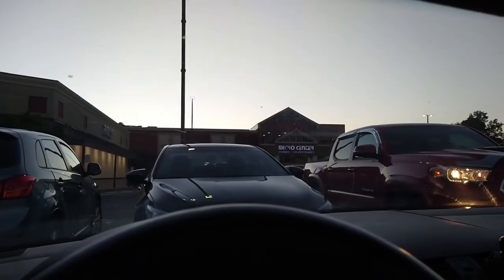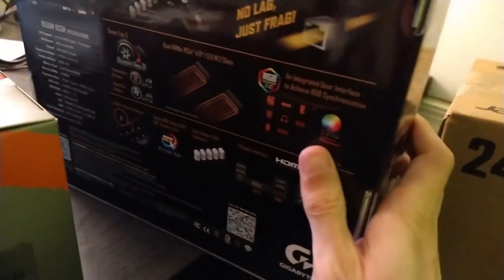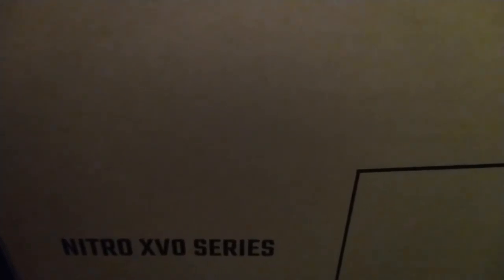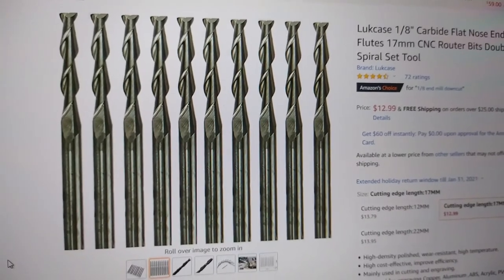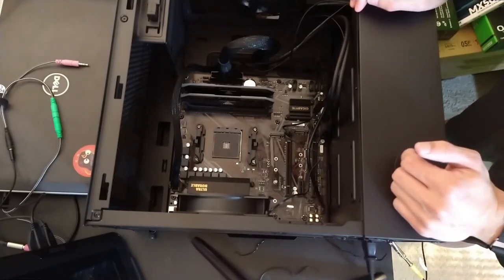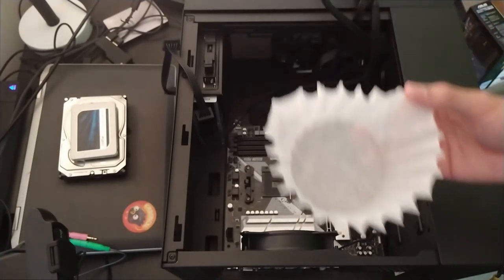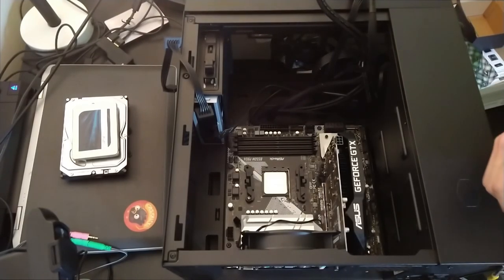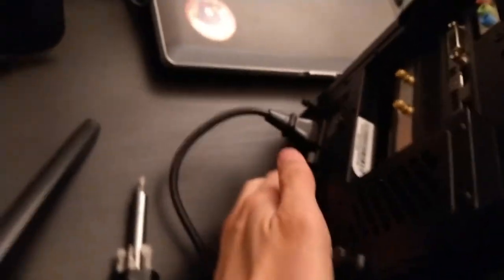Building a new computer (for productivity and gaming) | VLog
I've built a few gaming computers in my life before this one (a couple for myself, and for friends/family) and worked in an IT environment fixing PC's, but I've learned a lot doing the research and going through the process of building this one, especially given the new technology that have recently come out.

List of parts:
GeForce GTX 1650 Super GPU
AMD Ryzen 5 3600 AM4 CPU
ASRock B550M Pro 4 mATX Motherboard
Neo Forza Mars DDR-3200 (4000 OC) 32GB (2x16GB) RGB RAM
Cooler Master Master Box NR400 mATX Case
Cooler Master Masterwatt 650W 80+ Bronze PSU
Seagate Barracuda 7200RPM 2TB 3.5" HDD
Crucial MX500 500GB 2.5" SSD
LG DVD-RW 16x 5.25" Optical Drive

ASUS AC2100 PCE-AC58BT Dual-Band PCI-E 1x Wi-Fi 5 Card
Acer Nitro XV240Y 23.8" 144Hz (165Hz OC) Gaming Monitor

I apologize if the editing / music choice was weird as I was trying out new things, but I'm glad if you liked it.

Timestamps:
00:00 Intro
02:30 Parts lineup
07:46 Parts prices
10:21 Unboxing and Building

16:45 Replacement Motherboard + more Building
24:42 First Power-On Test and Troubleshooting
27:01 Second Power-On Test and Diagnostics